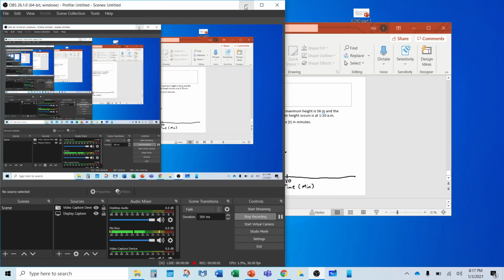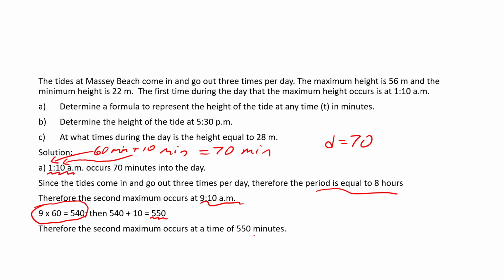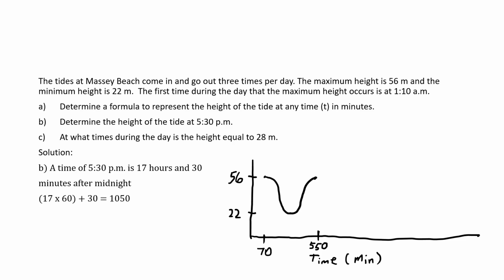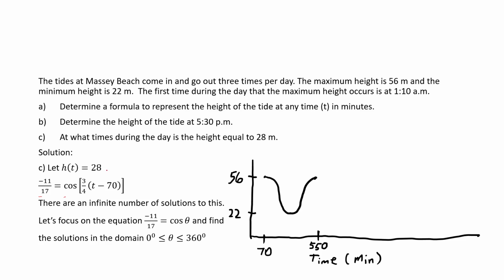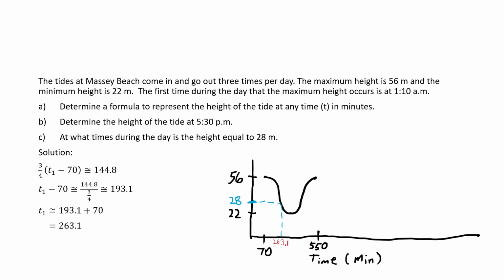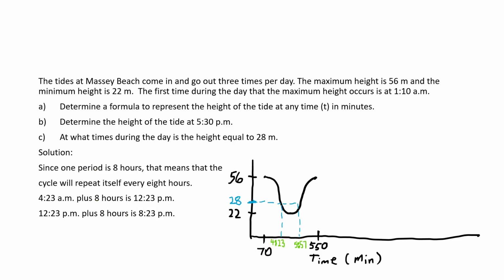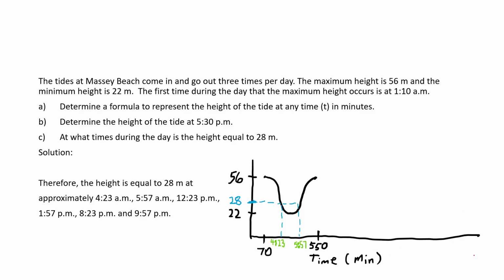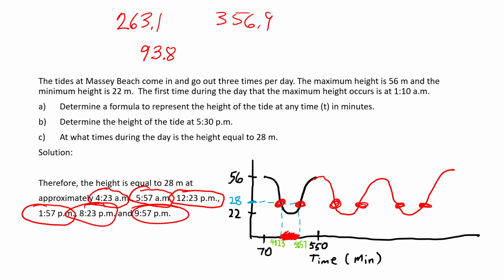Grade 11 Functions MCR3U Lesson 7.040 or Adv Func MHF4U 6.050 Part 2 of 2 (Tides Word Problem)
CORRECTION:  At about 6:32, I say that the cos inverse of -11/17  is approximately 144.8 degrees but in reality it is 130.3 degrees. This means that the final answer is incorrect, but the process shown in this video is correct.

The actual final answer to that part of the problem is that the elevation is 28 m at approximately 4:04 a.m., 6:16 a.m., 12:04 p.m., 2:16 p.m., 8:04 p.m. and 10:16 p.m.